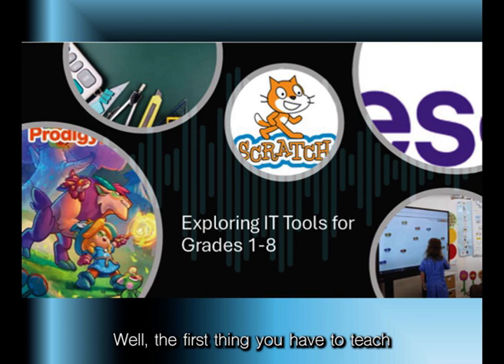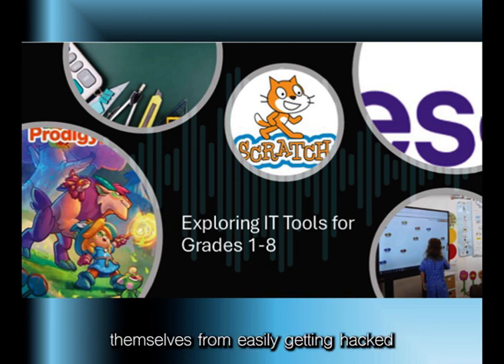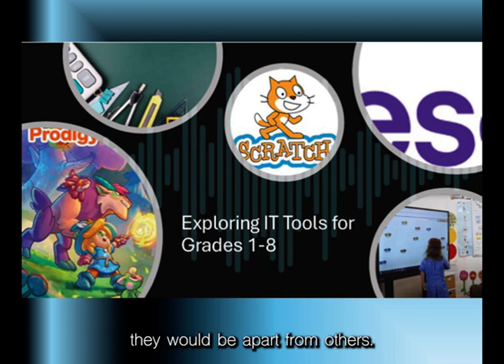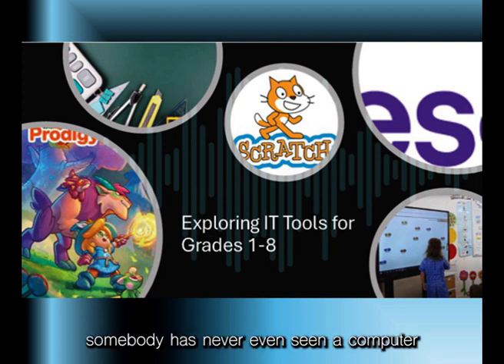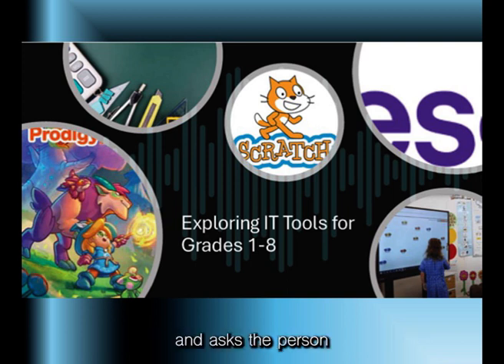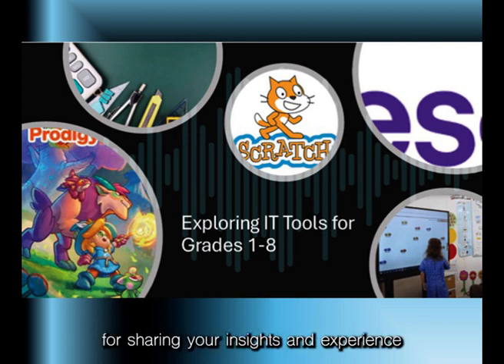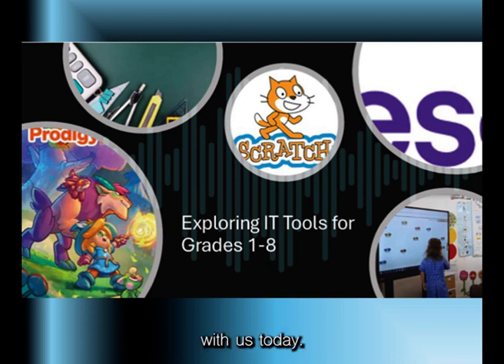Exploring IT tools for Grades 1-8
In this episode, we’re diving into the digital toolkit available for educators teaching grades 1 through to 8. The aim is to spotlight a variety of IT tools that cater to the developmental and educational needs of younger learners enhancing their learning experiences across subjects. With 2 Educators: Jerome Obeng and Edward Osei.